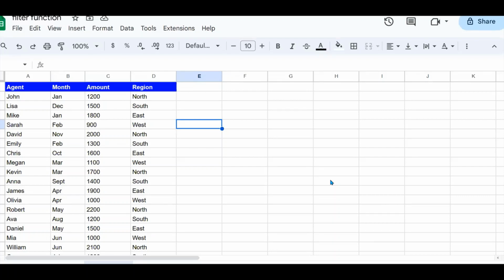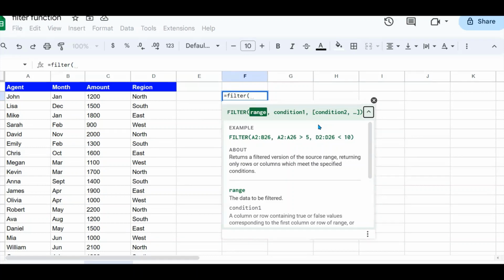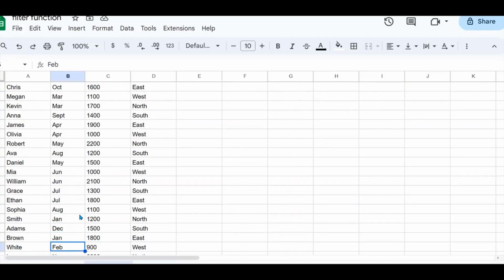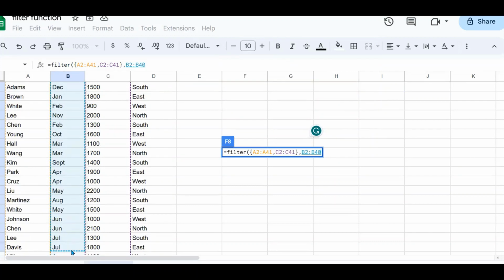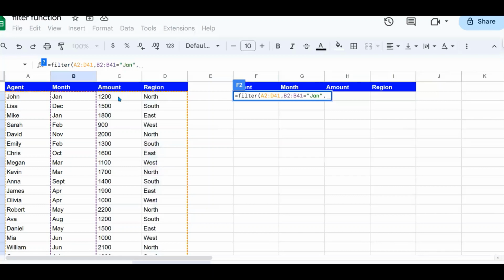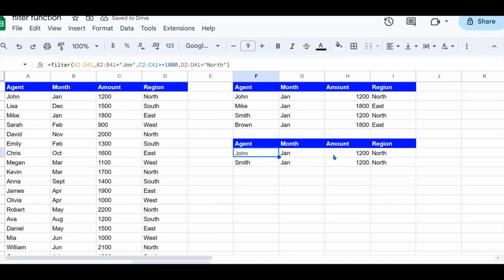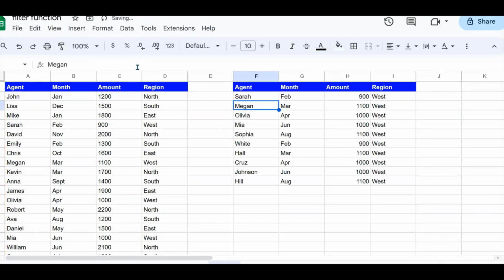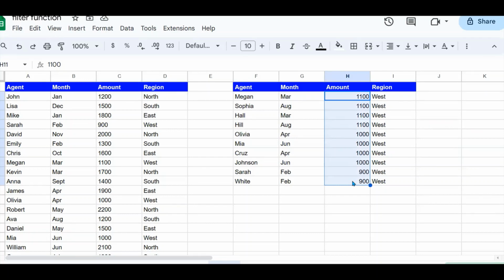Master the Basics of the FILTER function in Google Sheets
Hello everyone, and welcome back to our Google Sheets tutorial series! In today's video, we'll be diving into the wonderful world of the FILTER function. Have you ever wished to quickly extract specific data from a massive spreadsheet? Well, that's where the FILTER function comes to the rescue. Let's explore what it is, why you should use it, and how to use it effectively."
Segment 1: What is the FILTER Function?

The FILTER function in Google Sheets is a powerful tool that lets you selectively extract and display data from a larger dataset. It acts like a virtual strainer, allowing you to set specific conditions to filter out only the rows that match those conditions."

Segment 2: Why Use the FILTER Function?

Imagine you have a massive dataset with hundreds or thousands of rows, and you're only interested in a subset of that data. Instead of manually sorting through it, the FILTER function lets you set up specific criteria to extract only the relevant rows. This not only saves you time but also helps in maintaining accuracy and consistency in your analysis."

Segment 3: How to Use the FILTER Function:
Step-by-step guide with examples

Let's now walk through how to use the FILTER function in Google Sheets."

Setting Up Your Data
Writing the FILTER Formula:
 FILTER(range, condition1, condition2, )
 Applying the FILTER Formula
Understanding the Result:
summarizing the benefits of FILTER